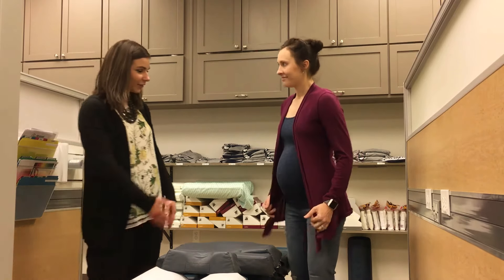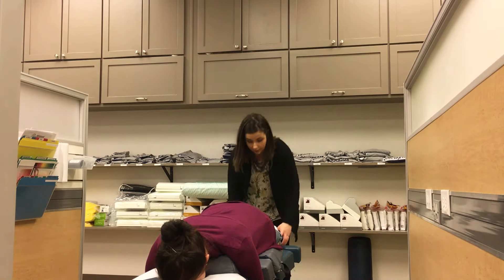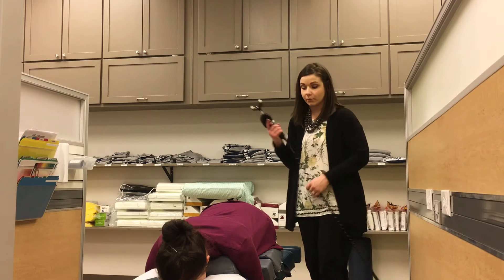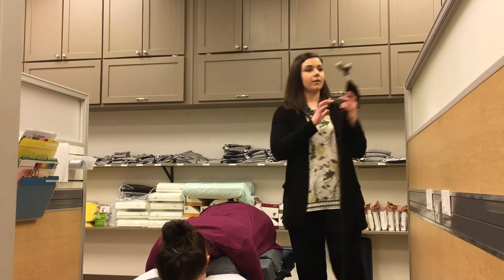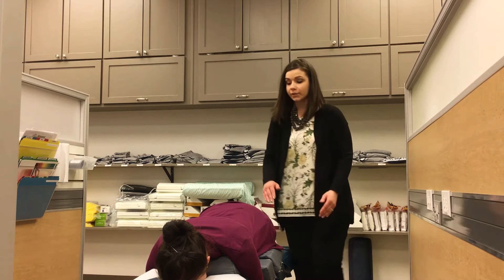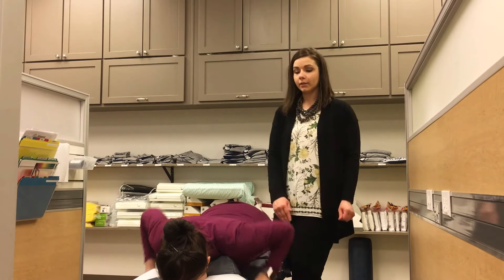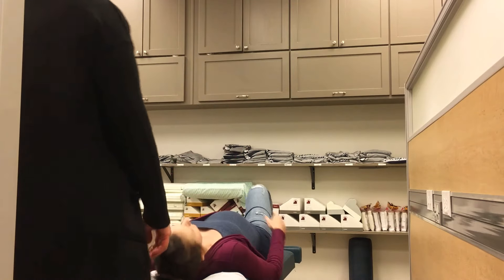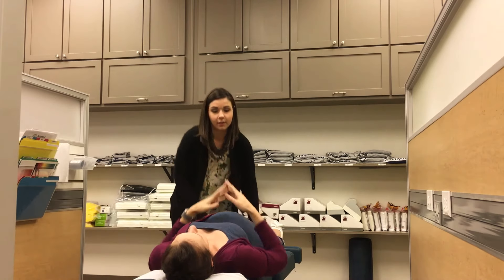Prenatal Chiropractic Care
Ever wondered how pregnant women get adjusted? Watch this video from Dr. Allen as she walks through adjusting one of our pregnant patients! According to published studies, spinal and pelvic adjustments may even reduce your labor time. Chiropractors who are Webster certified, such as Dr. Allen, specialize in prenatal care specifically to restore balance to your body and prepare for an easier, safe delivery.

Dr. Katherine Allen is the only chiropractor in the Temple/Belton area that is Webster Certified and she would love the opportunity to help you enjoy a healthy, happy pregnancy!

Advanced Chiropractic
7348 West Adams Ave. Suite 700
Temple, Texas 76502